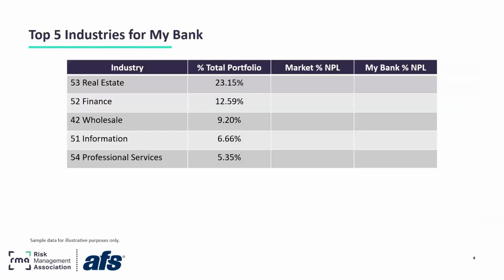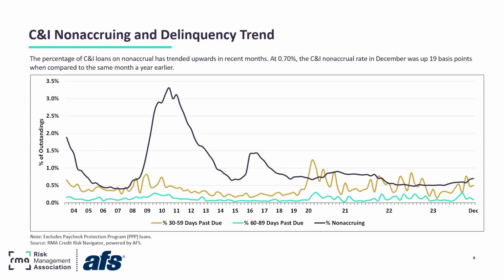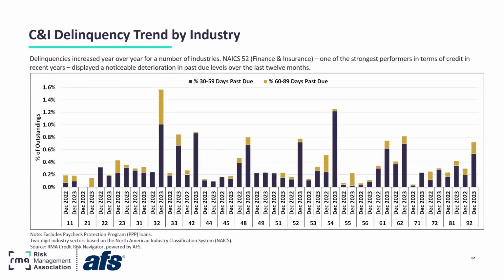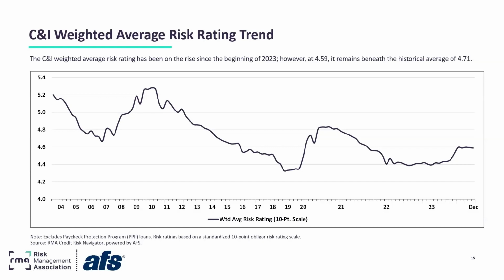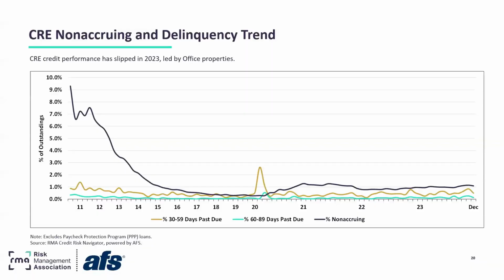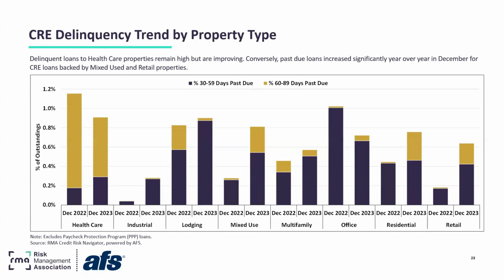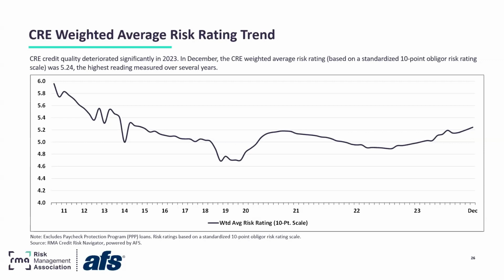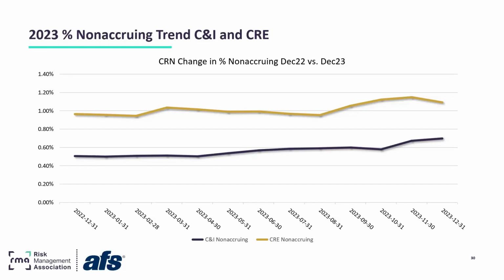Credit Trends in Commercial Lending data through December 2023